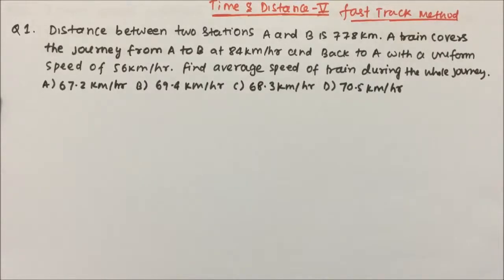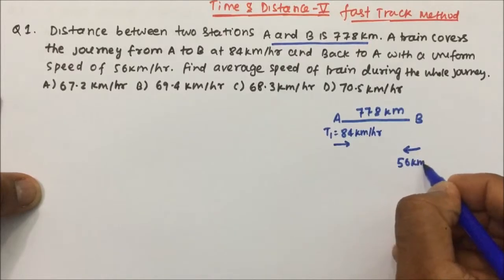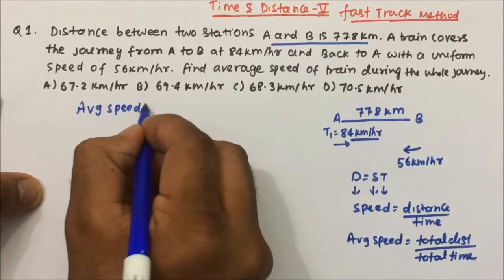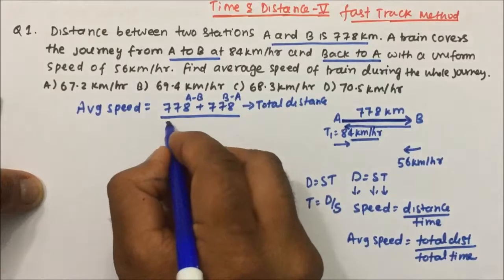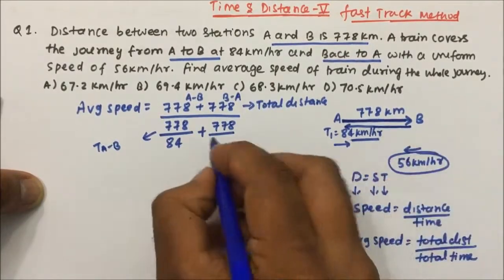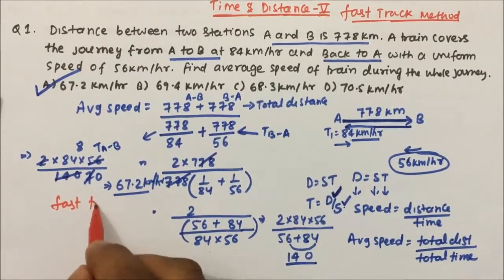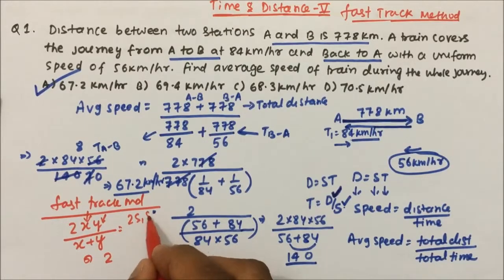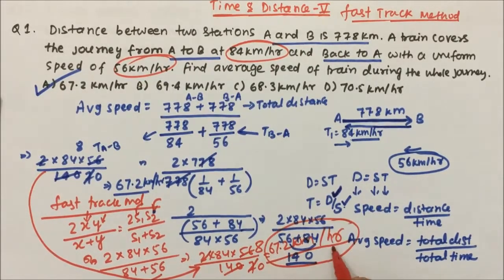time and distance short tricks | Aptitude | Part-05 | Pratik Shrivastava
Time and distance - Aptitude
time and distance short tricks in QA